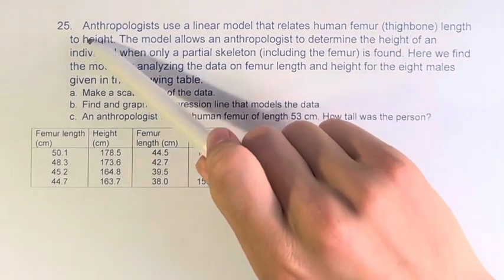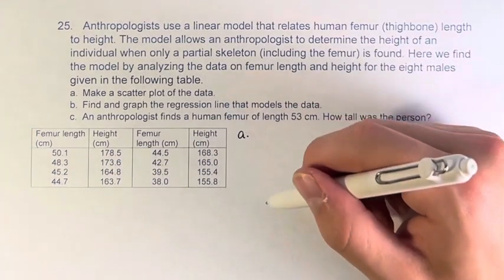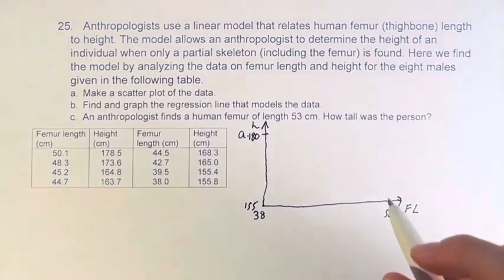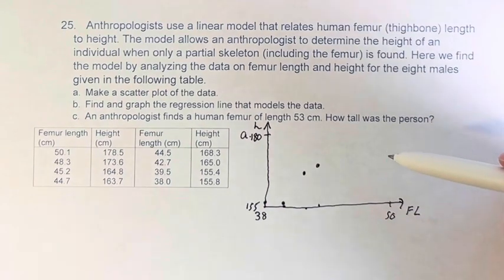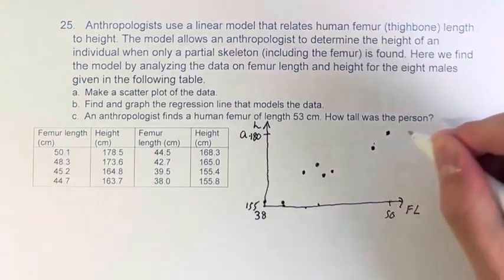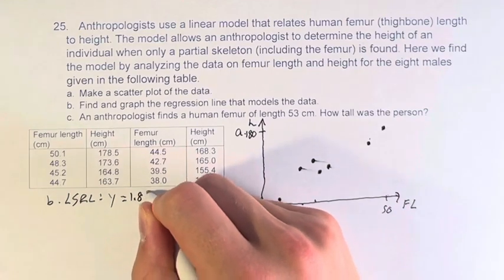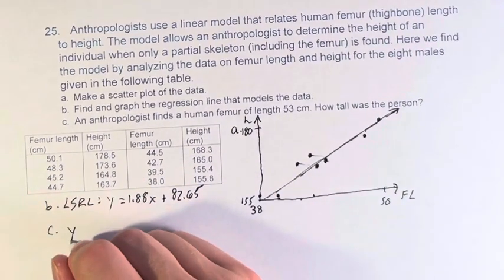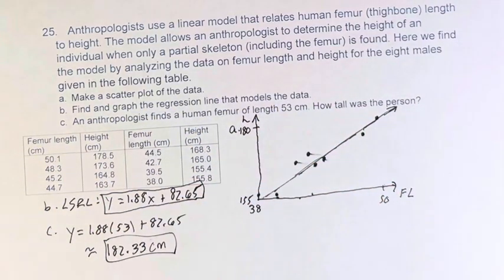25. Anthropologists use a linear model that relates human femur (thighbone) length to height. The...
25. Anthropologists use a linear model that relates human femur (thighbone) length to height. The model allows an anthropologist to determine the height of an individual when only a partial skeleton (including the femur) is found. Here we find the model by analyzing the data on femur length and height for the eight males given in the following table.
(a) Make a scatter plot of the data.
(b) Find and graph the regression line that models the data.
(c) An anthropologist finds a human femur of length 53 cm. How tall was the person?